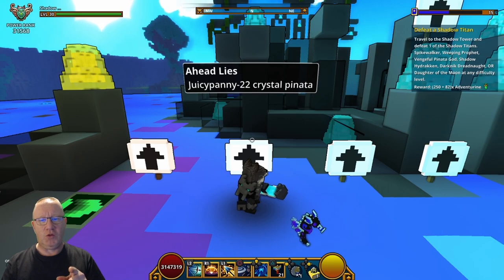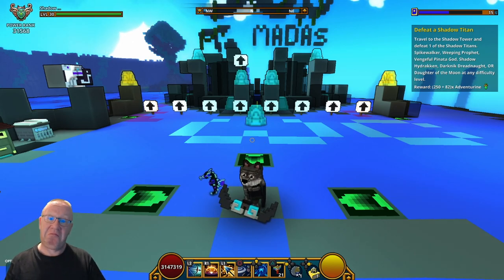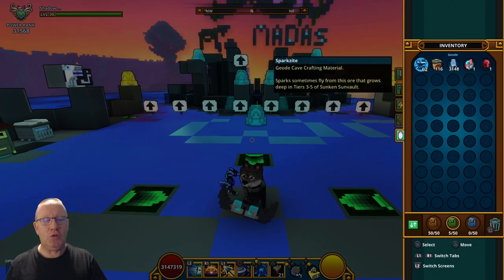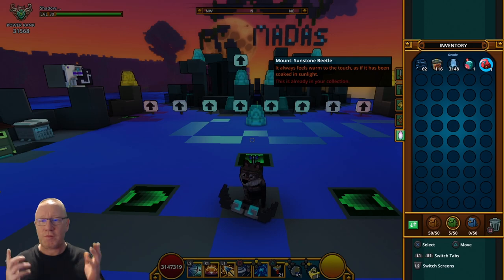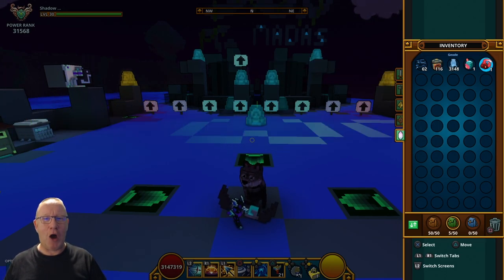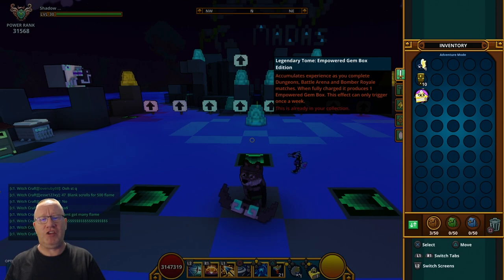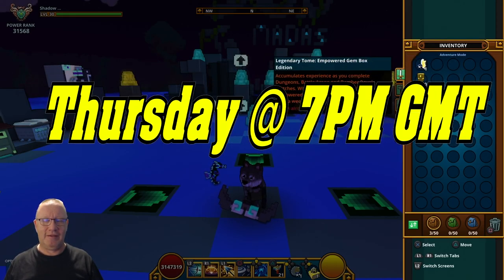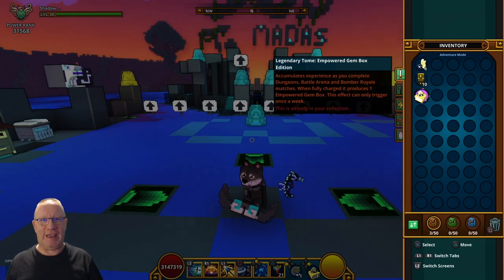Trove,Giveaway #95 CLOSED!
Trove Ps4 EU servers,well its Sunday again time for me to do a giveaway,how to enter? Comment in Comment section with your in game name (PSN),winners will be drawn live on Thursay at 7pm GMT,good luck everyone